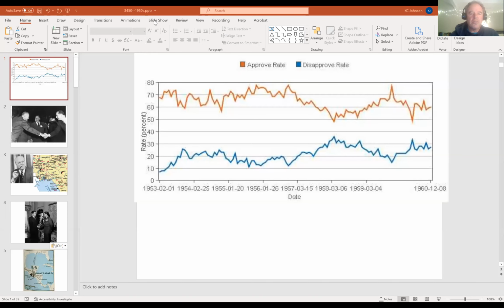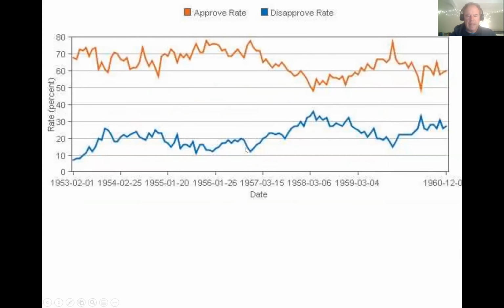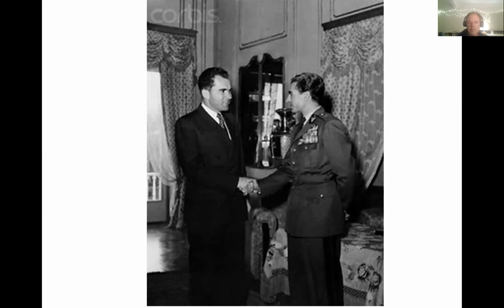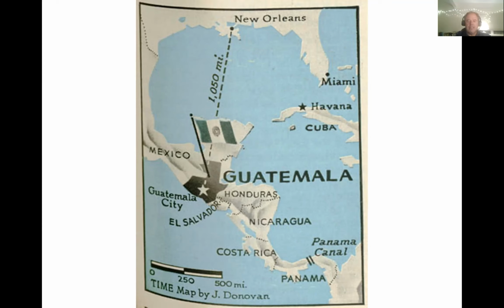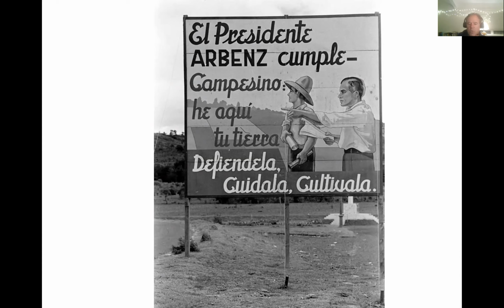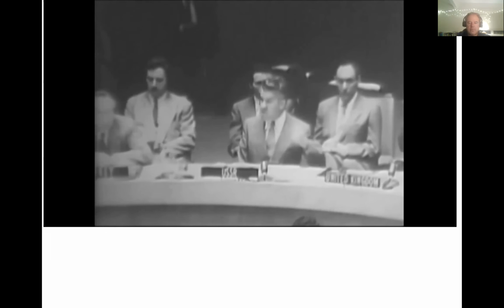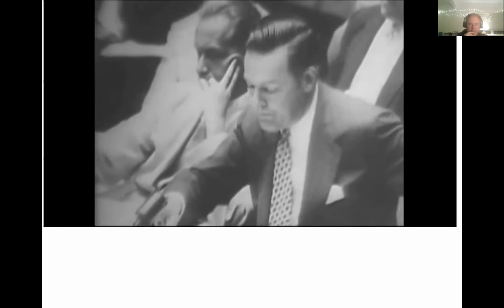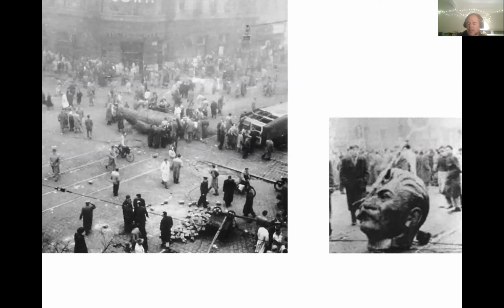DDE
Eisenhower 1st term